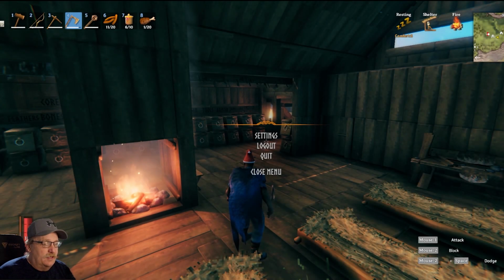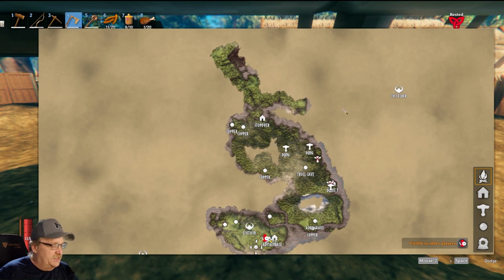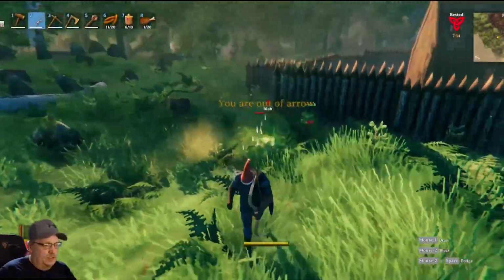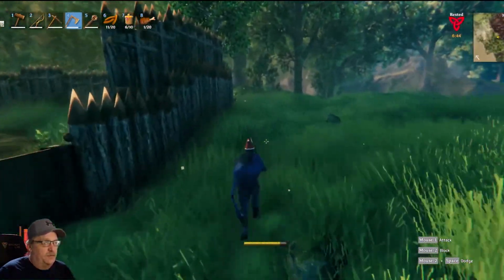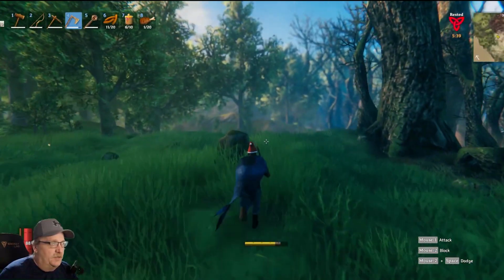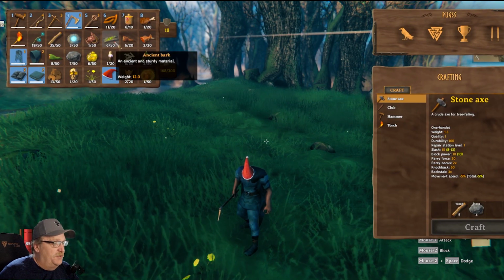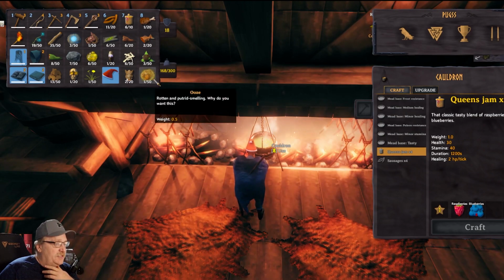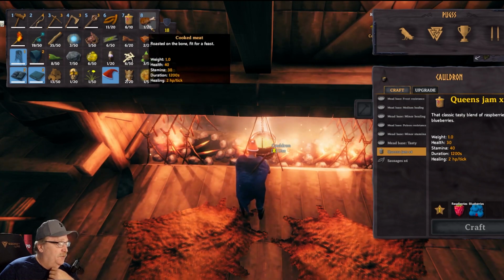Swamp guide in Valheim - Valheim Tips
The swamp is the first real challenging biome in Valheim. The meadows and black forest are nothing compared to this. This is due to a lot of strong enemies and the location of the swamp. In this video, I am going to show you how to find the swamps, what enemies you will encounter and how dangerous they are, what materials and items you can find here
his is my Ultimate Swamp guide in valheim.